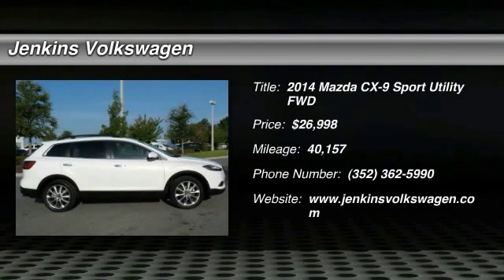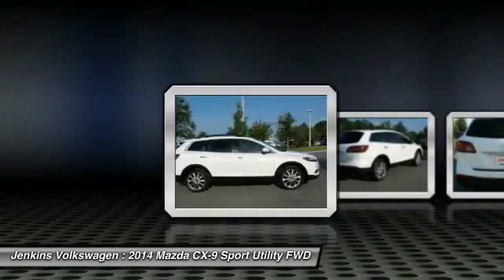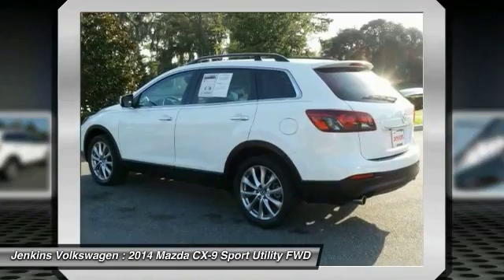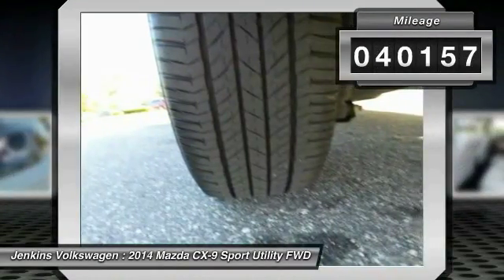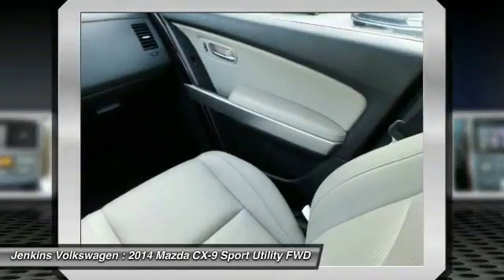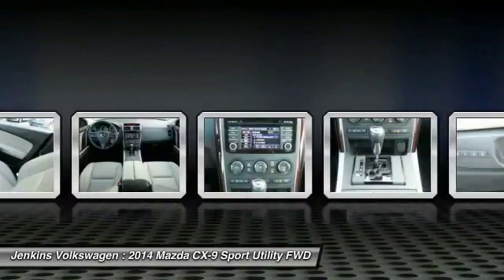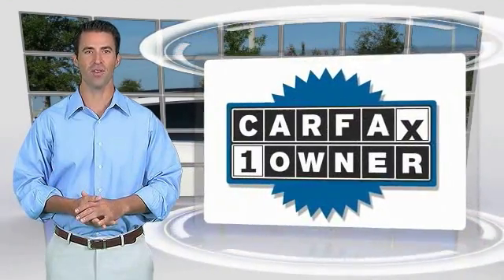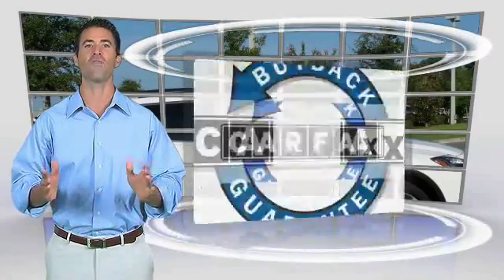2014 Mazda CX-9 Leesburg Florida V4006A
2014 Mazda CX-9 Grand Touring

Jenkins Volkswagen
9105 U.S. 441

You'll love this 2014 Mazda CX-9. This is a sport utility you'll want to take home. With 40157 miles, it features Automatic transmission and an exterior color of Crystal White Pearl Mica. Call and get in touch with Jenkins Volkswagen directly, and be the first to open the sport utility door today!